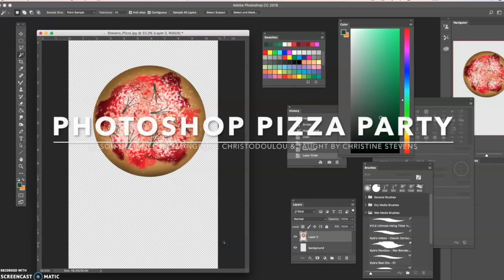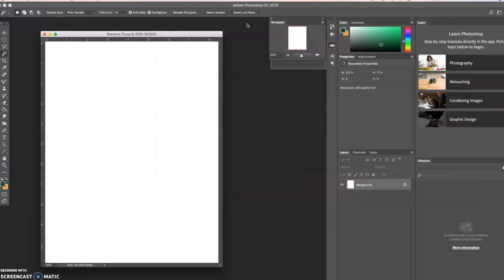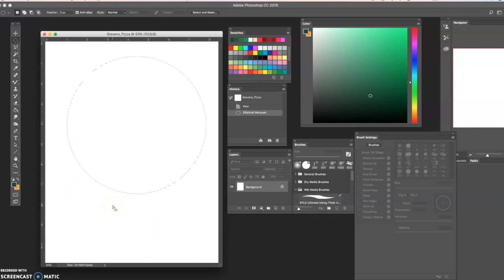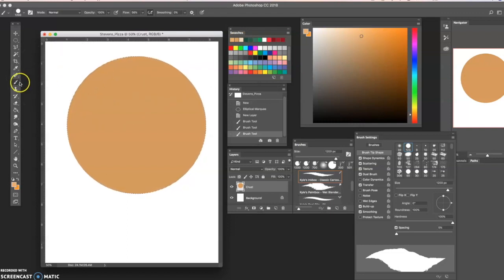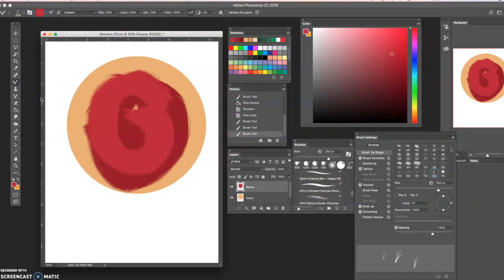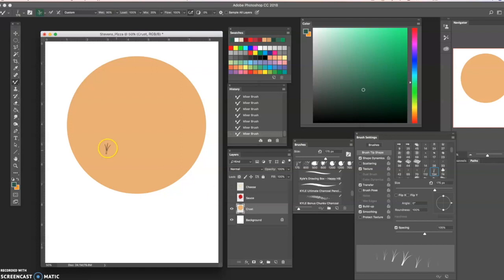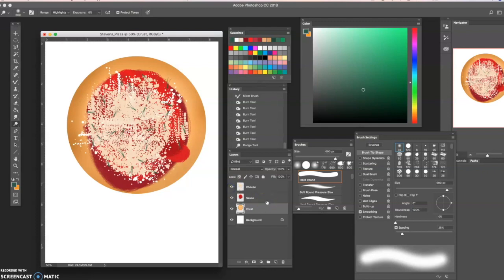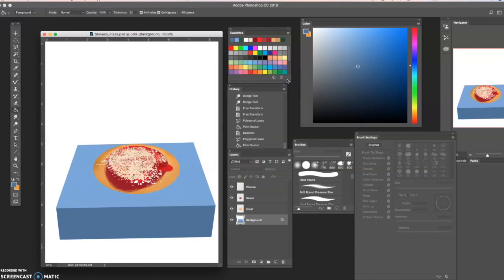PS: Intro to Adobe Photoshop Part 1, Pizza Party,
This beginner Photoshop lesson is designed to introduce students to the interface and how to use some of its basic tools with a quick, low pressure outcome.

This lesson covers where to find panels, how to use brushes, how to create and activate a layer as well as marquee tools.

This lesson was originally designed by Art Educator, Evangeline Christdoulou who presented it at the NAEA conference in 2015.